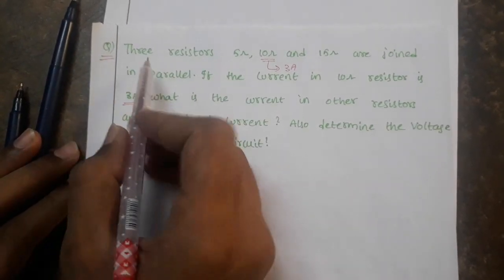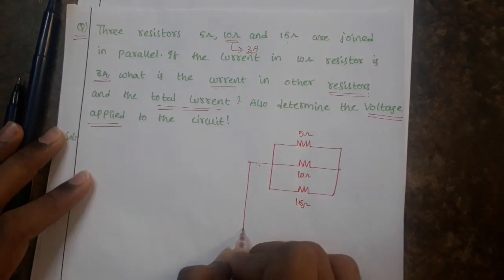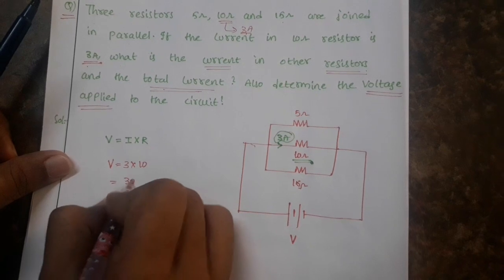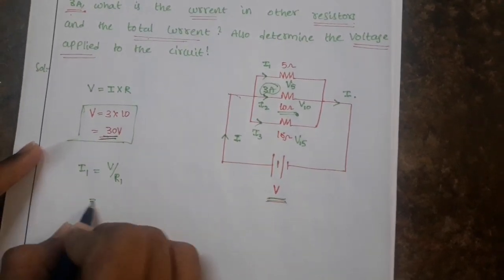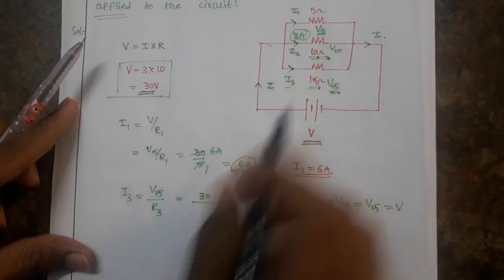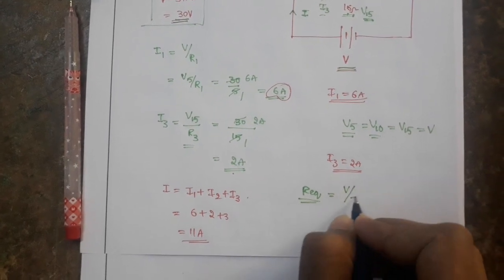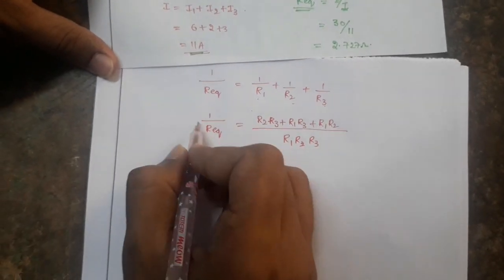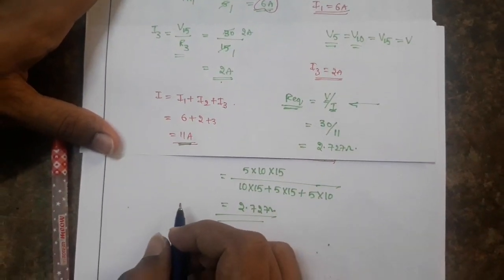SSC JE|L-23|ELECTRICAL CKTS|PBLMS ON PARALLEL CONNECTION|COVID|LOCKDOWN|IMP|TRICKS|DIPLOMA|SE|EXAMS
todays topic:SSC JE|L-23|ELECTRICAL CKTS|PBLMS ON PARALLEL CONNECTION|COVID|LOCKDOWN|IMP|TRICKS|DIPLOMA|SE|EXAMS